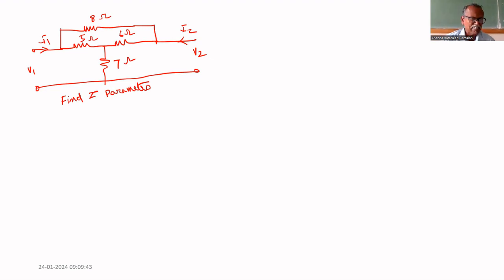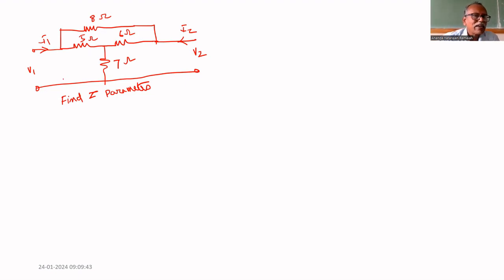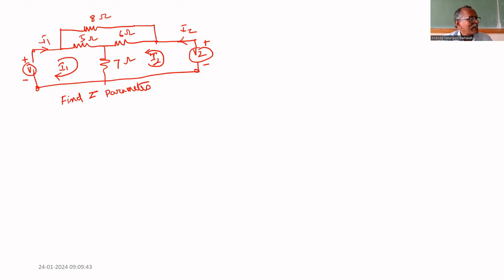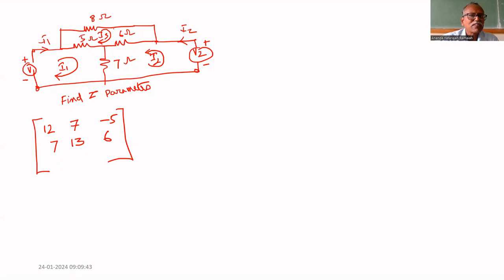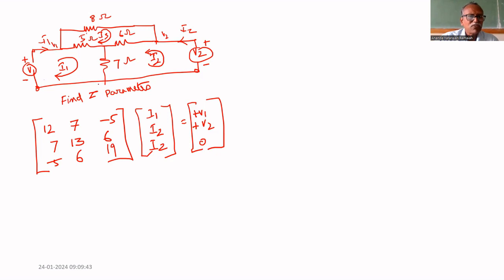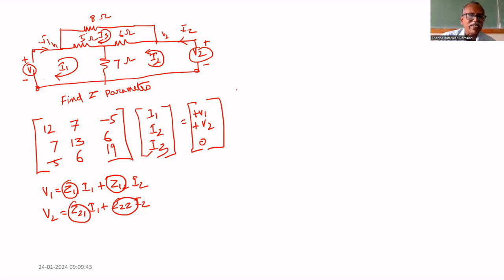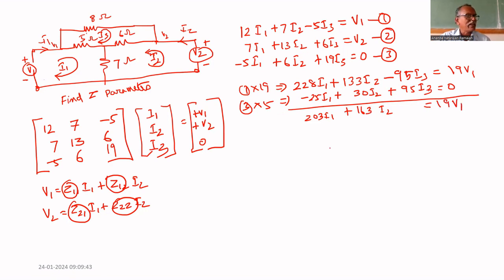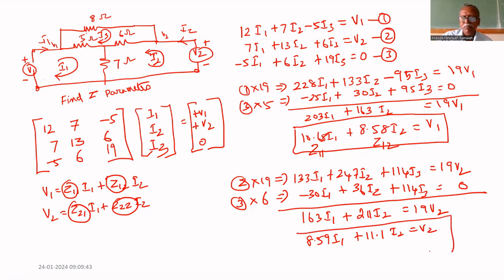Class 41A: Circuit Theory: Problem on Z parameters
Find Z parameters of two port network